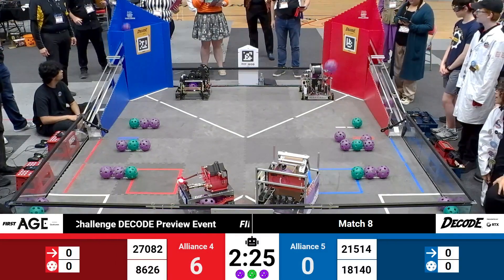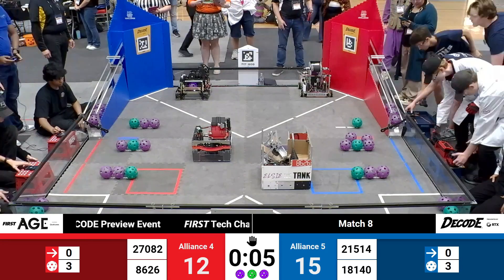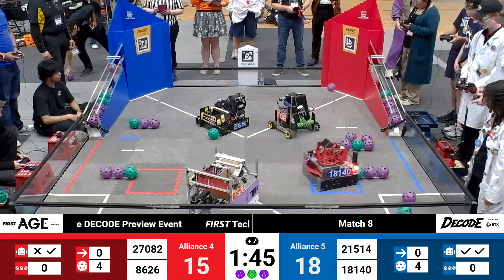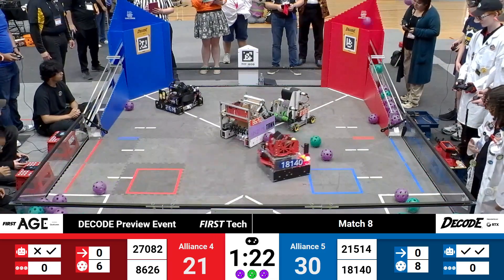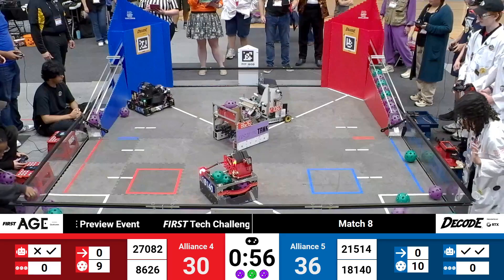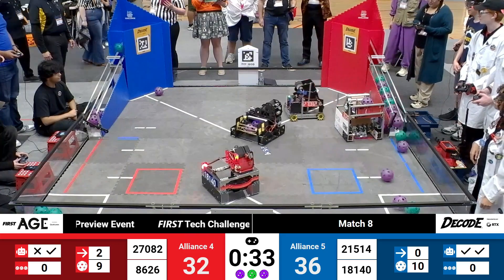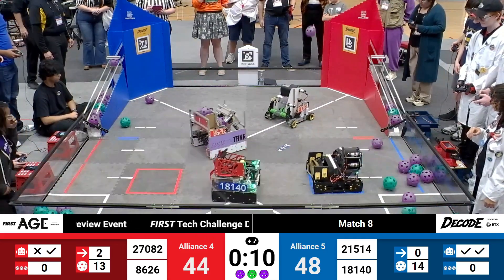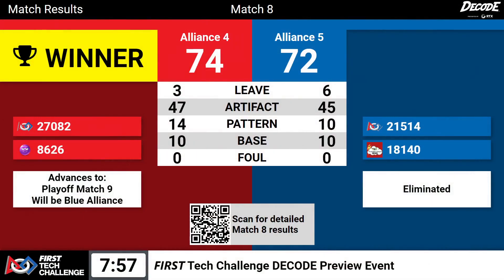Lower Bracket Round 4 Match 8 - 2025 FTC FIRST Tech Challenge DECO...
2025 FTC FIRST Tech Challenge DECODE Preview Event
Lower Bracket  Round 4 Match 8